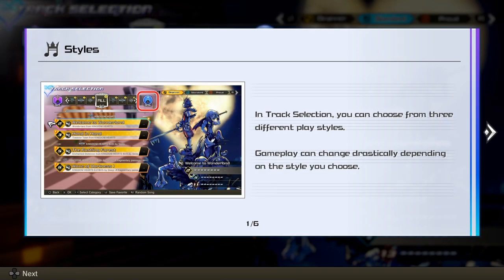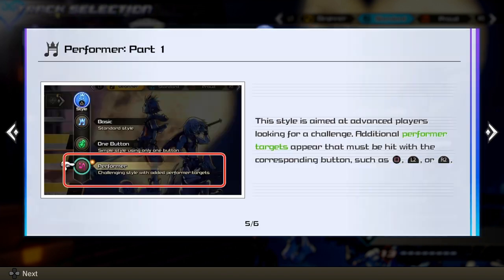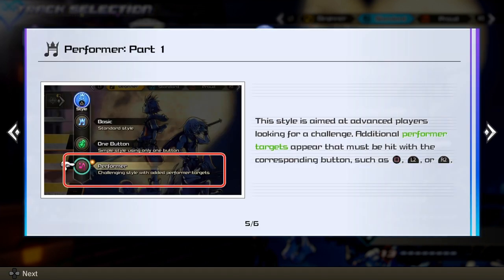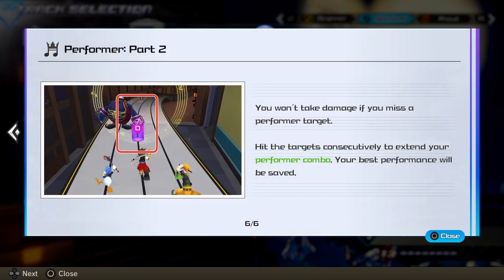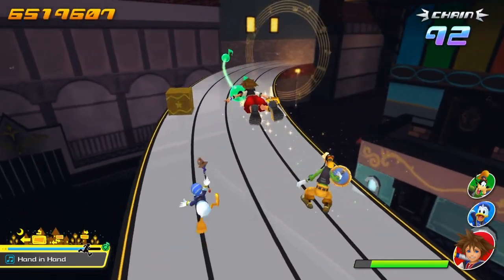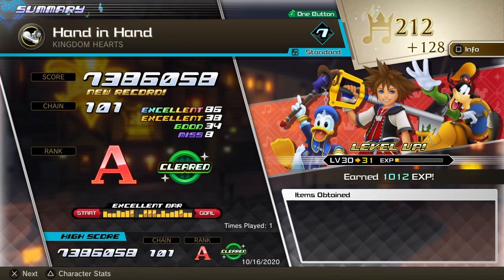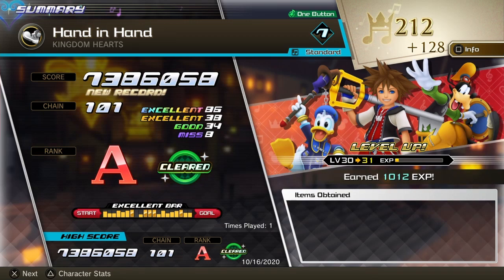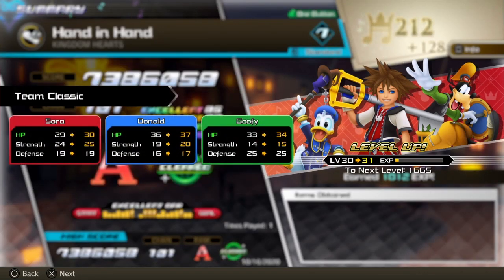KH: Melody of Memory Demo